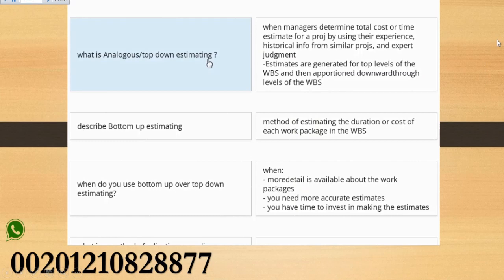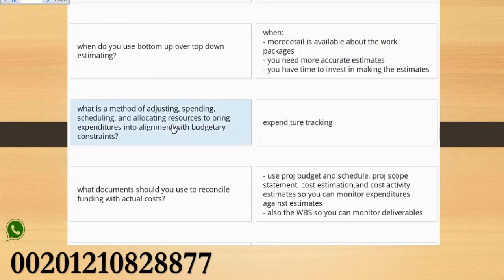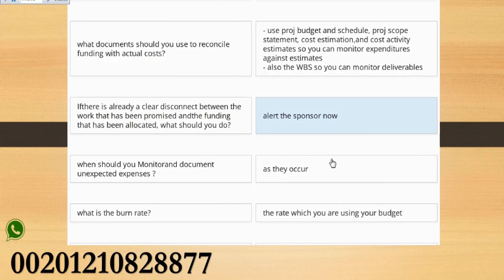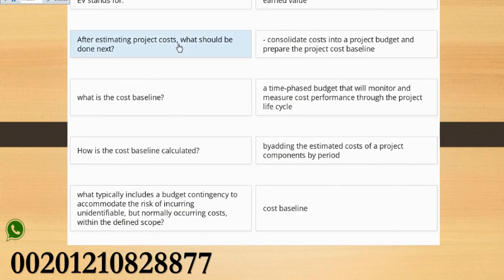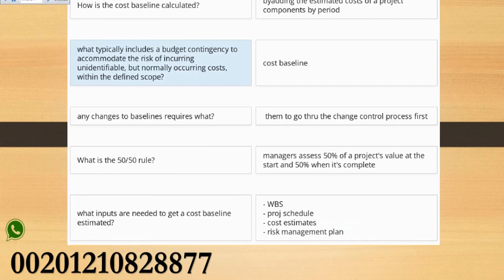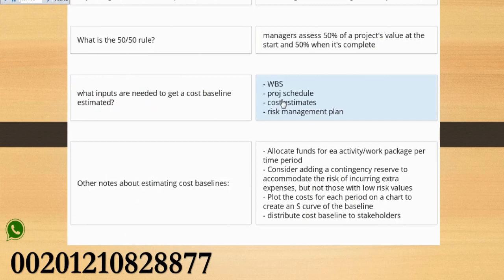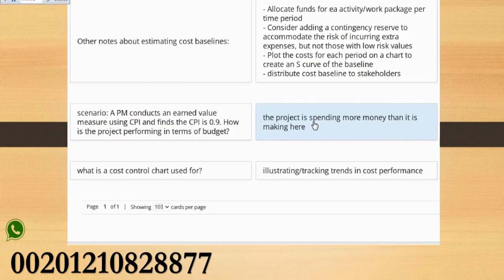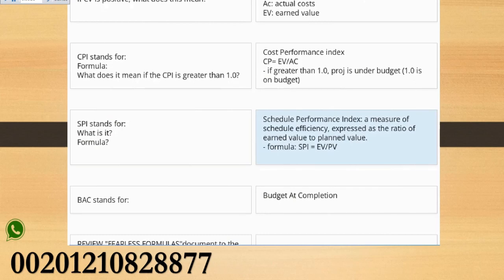cost engineer interview questions and answers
👍Planning and Cost control Engineer ,Interview Questions and Answers.
✌️Study these questions and answers to gain the confidence you need to pass your next interview.
✌️Each is intended to adequately prepare you for the actual interview.
By mastering these interview questions and answers, you can differentiate yourself from all other candidates.